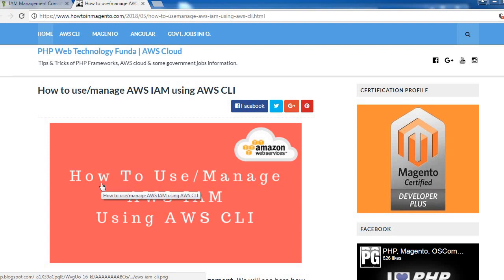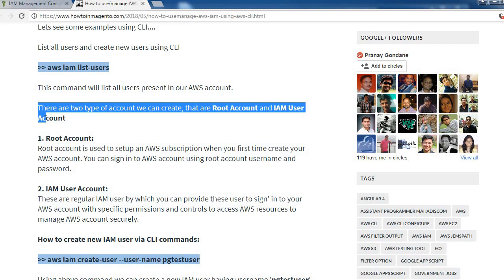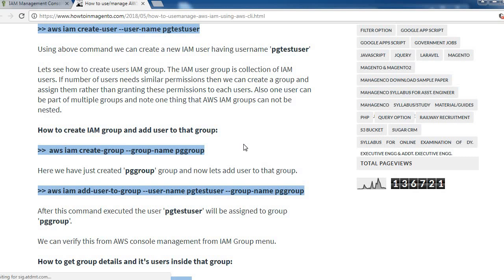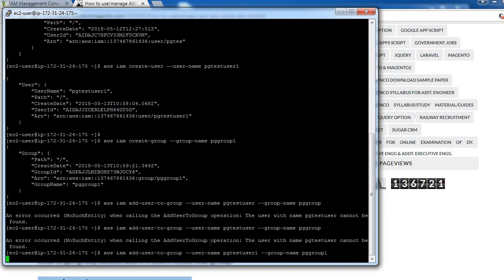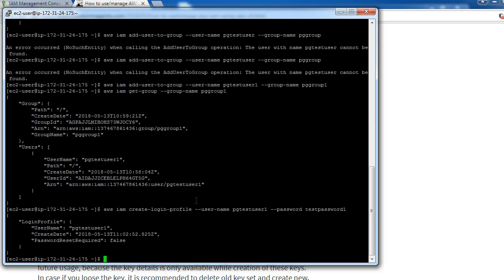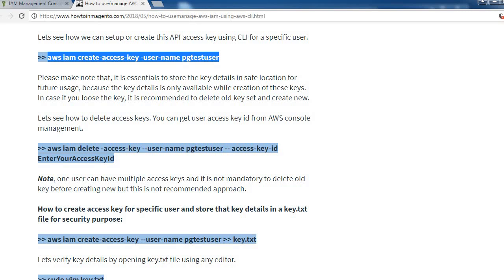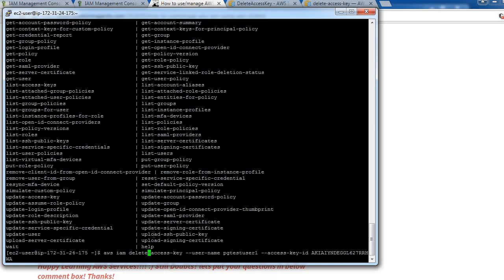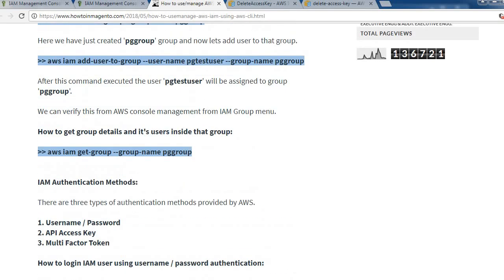How to use/manage AWS IAM using AWS CLI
AWS IAM stands for AWS Identity and Access Management. We will see here how we can create IAM Users and IAM Groups using AWS CLI commands.

This is very important service which help us to manage and deploy AWS infrastructure securely. We can create users and groups using IAM and set them permissions to allow or deny them to specific AWS resources.

AWS IAM service provides following features:

Secure AWS Account
Identity Management Framework
Centralized control over all AWS users and groups
Fine Grained Control
Flexibility
In-built security policies
Multilevel management i.e Users, Groups & Permissions
Easy to configure and manage using AWS management console, AWS CLI, AWS Power Shell or AWS software development kit (SDK)

PHP Web Technology Funda | AWS Cloud

Tips & Tricks of PHP Frameworks & AWS Cloud Computing